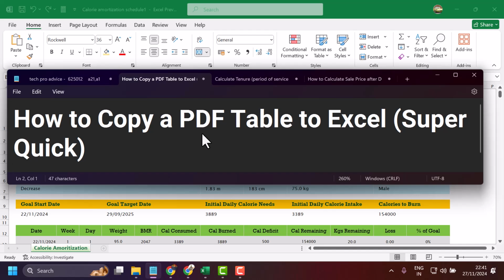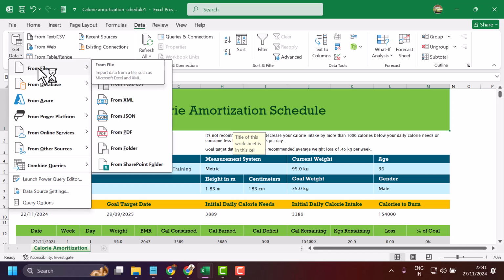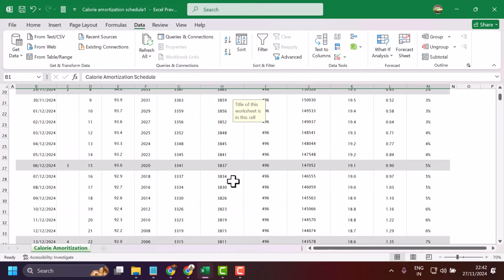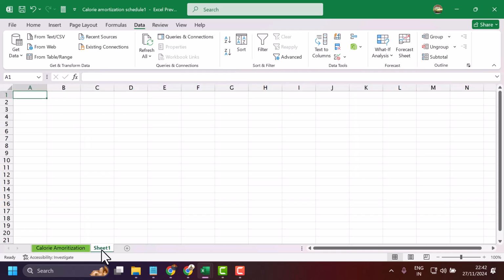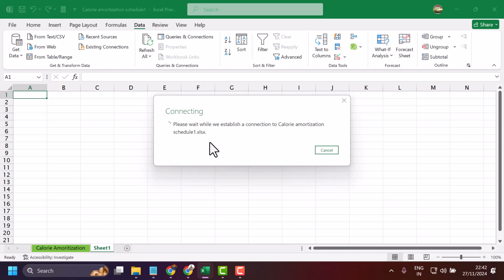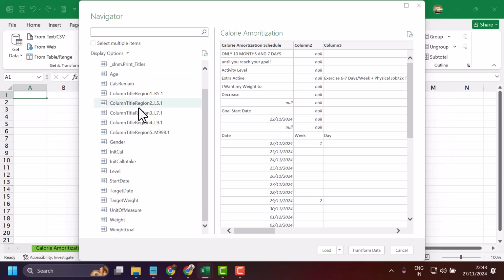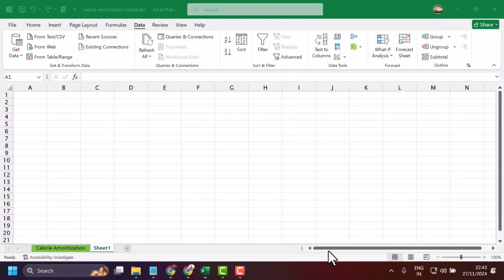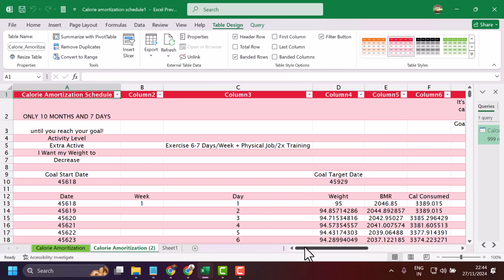How to Copy a PDF Table to Excel Super Quick